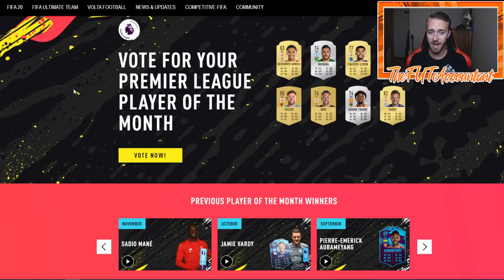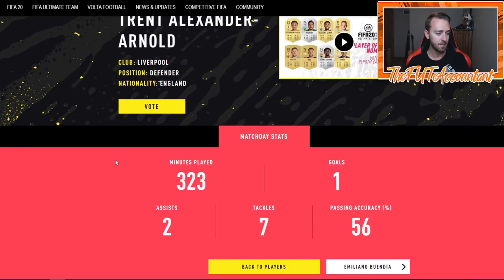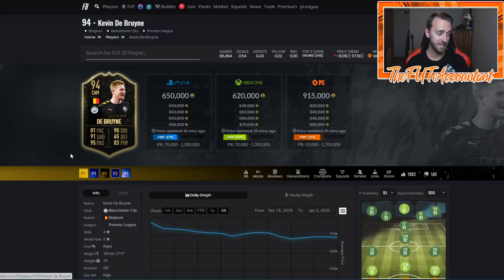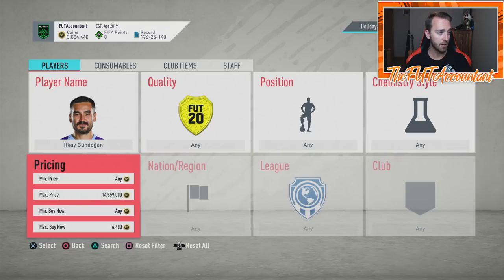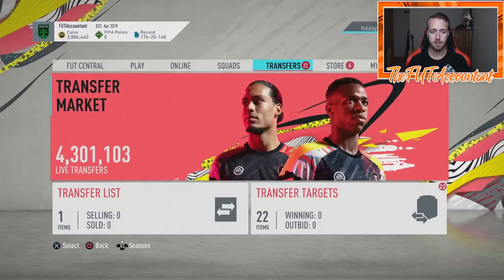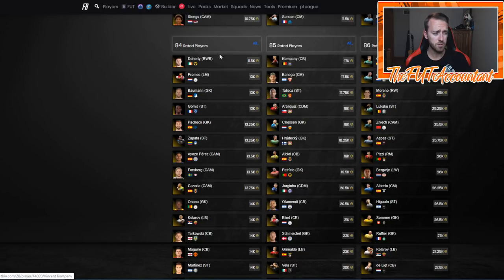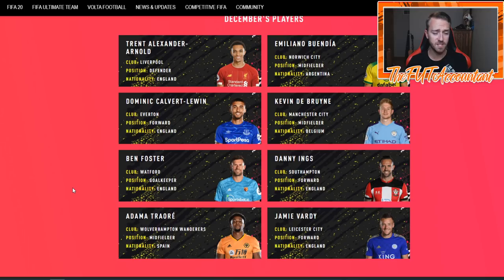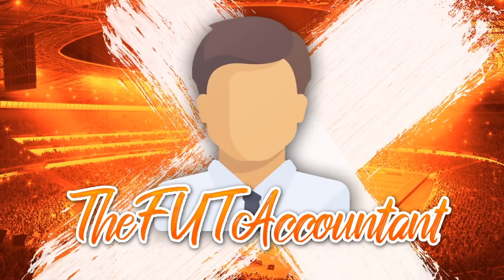PREMIER LEAGUE PLAYER OF THE MONTH DECEMBER INVESTING! FIFA 20 Ultimate Team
Looking ahead to this month's POTM! Getting this out early so you guys have the opportunity to find good deals on IFs and other high rateds for POTM Investing!